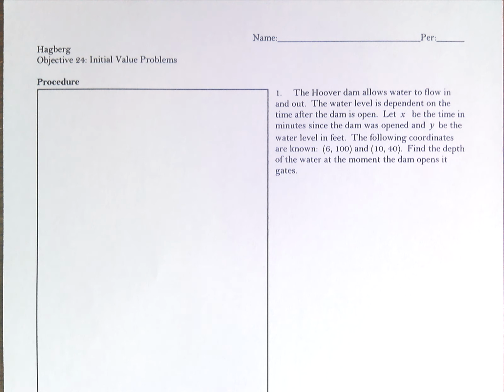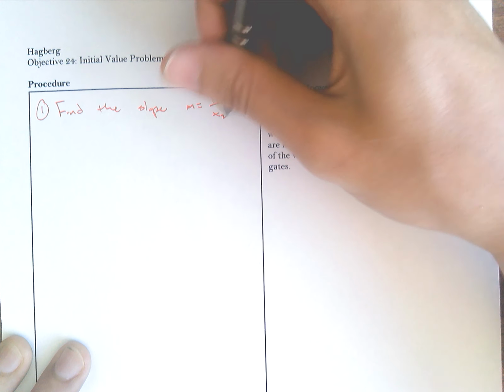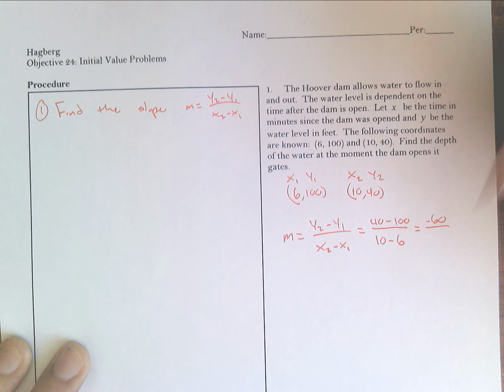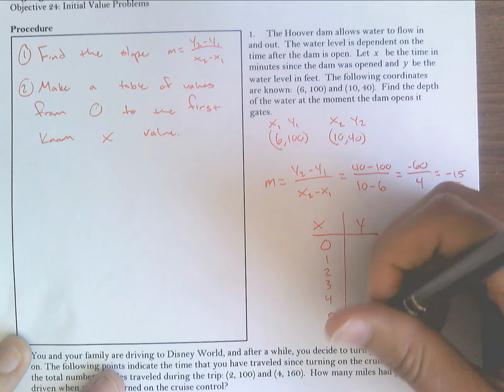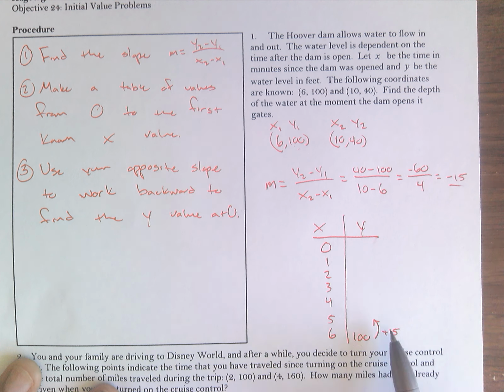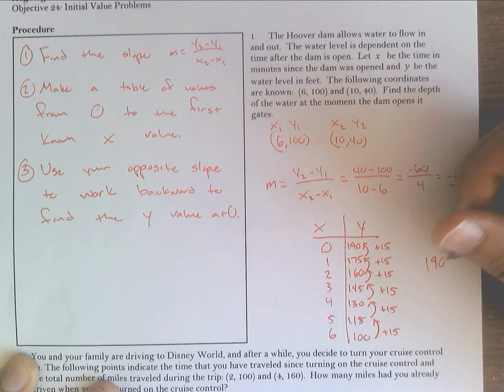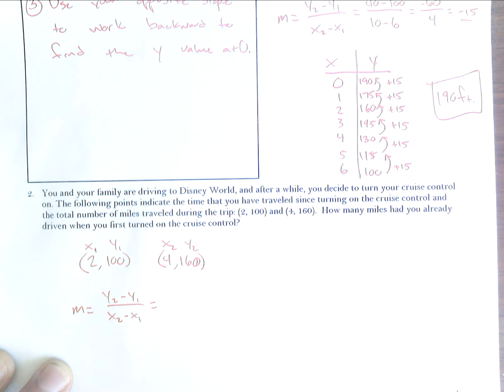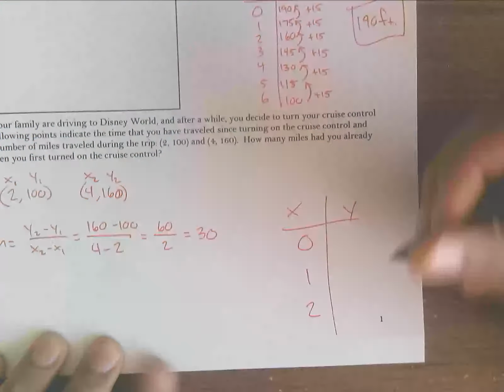Objective 24: Initial Value Problems